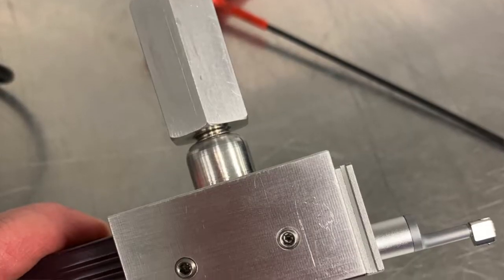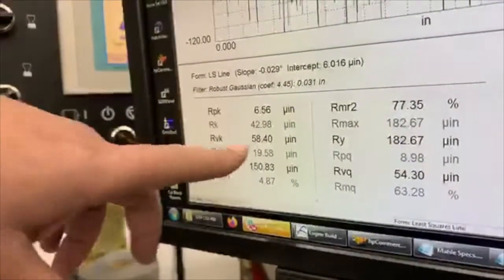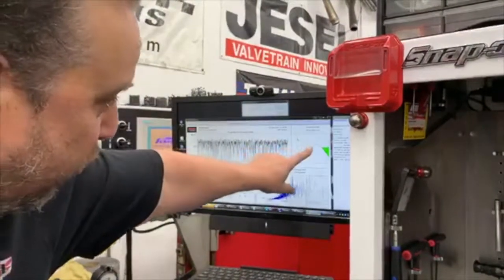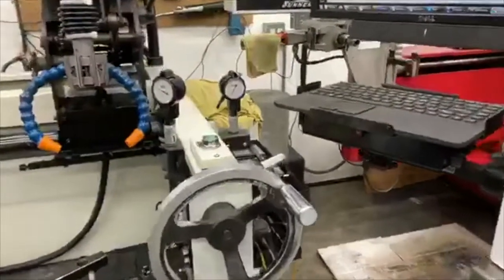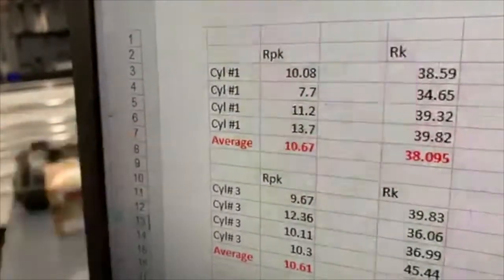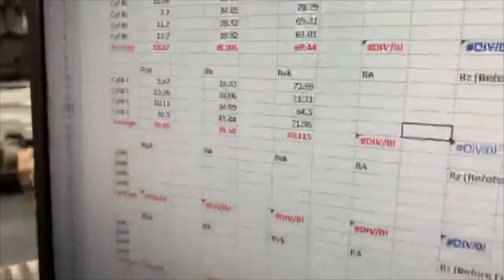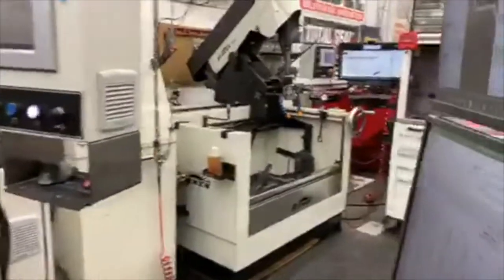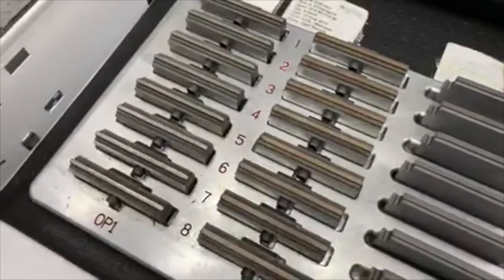Cylinder Bore Surface Finish Tips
In this Facebook Live video (sorry about the audio quality), Brad Lagman from QMP Racing Engines discusses methods for measuring cylinder bore surface finish as well as how to achieve the proper surface finish for different applications. Diesel engines require a different surface finish than gasoline engines, and the material of the engine block also makes a difference. Brad provides some real world examples and some guidance in this informative video shot on location in their shop in California.